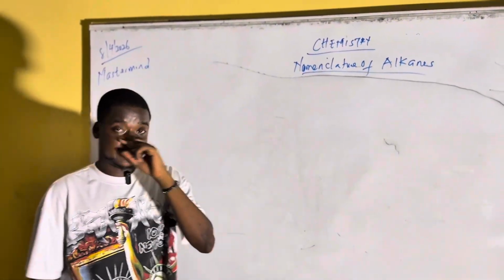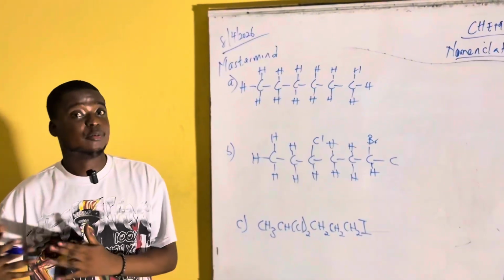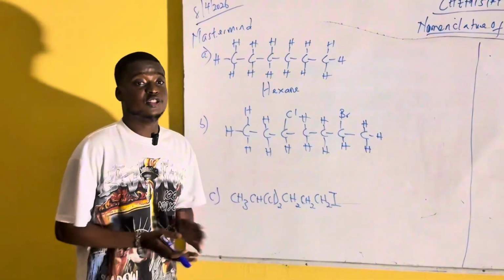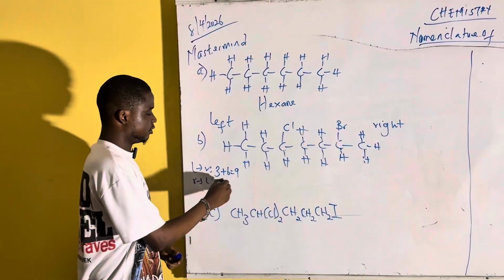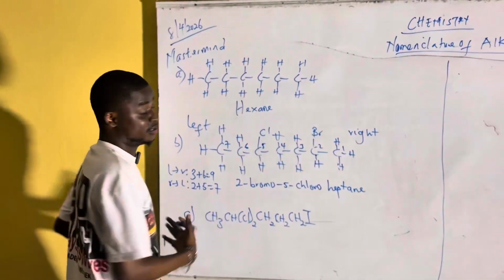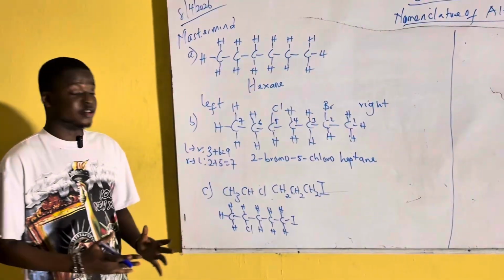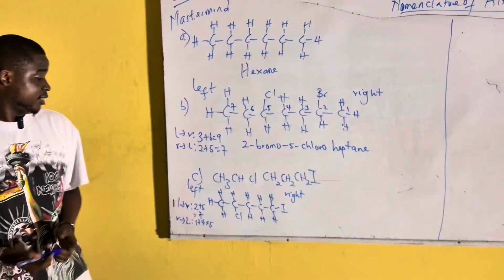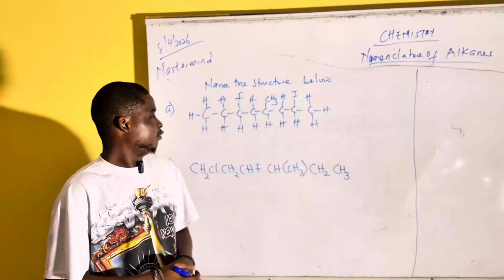NOMENCLATURE OF ALKANES